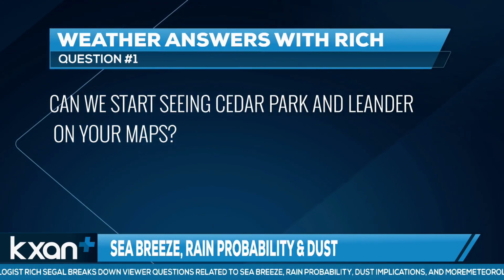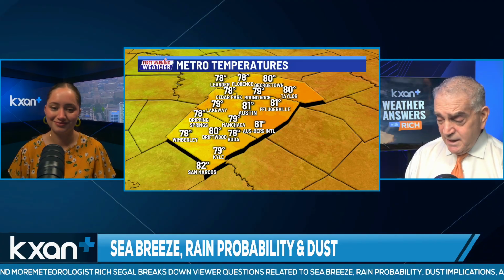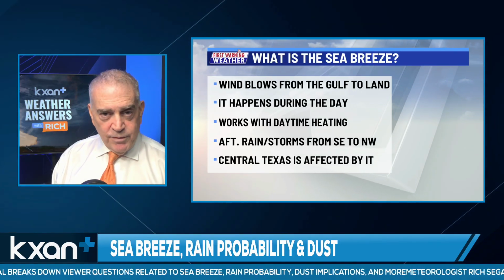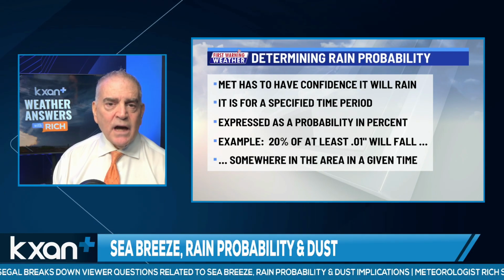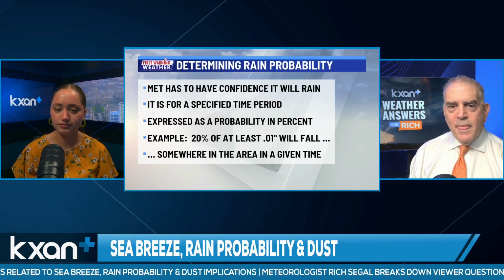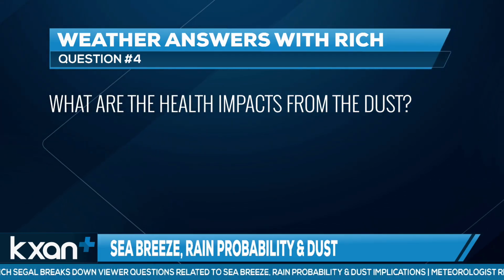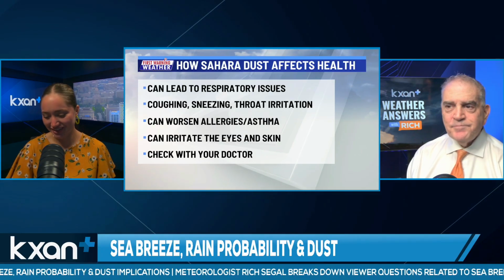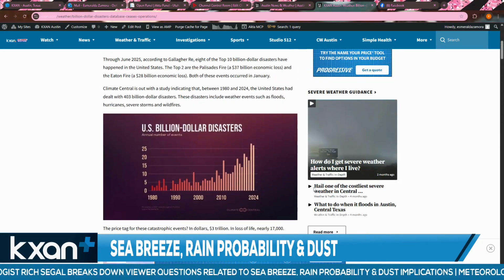Weather Answers with Rich: Sea breeze, rain probability & dust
KXAN Meteorologist Rich Segal breaks down viewer questions related to Sea Breeze, rain probability, dust implications, and more.